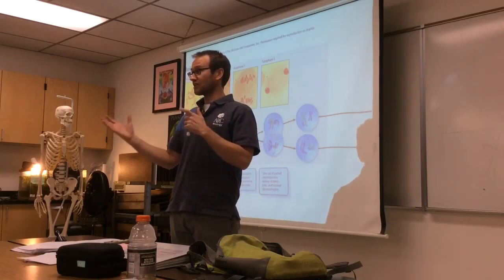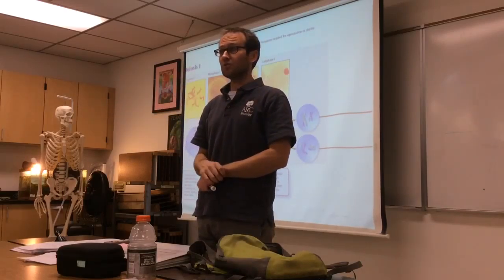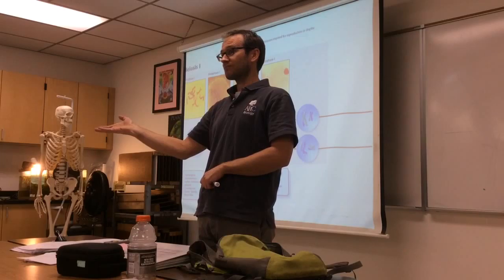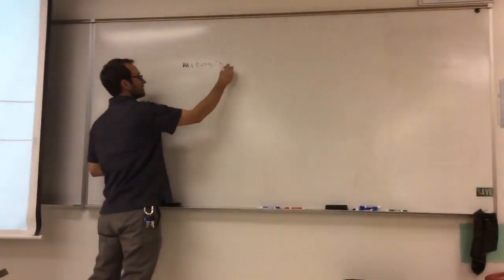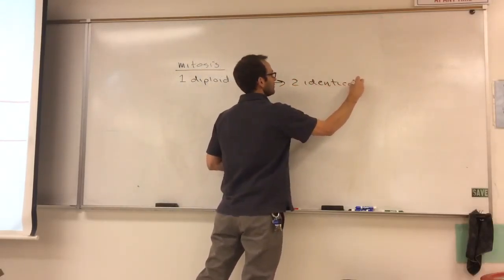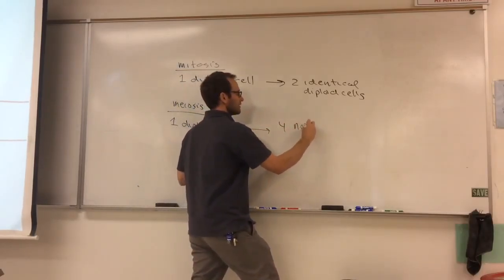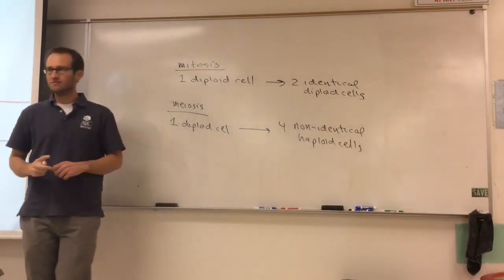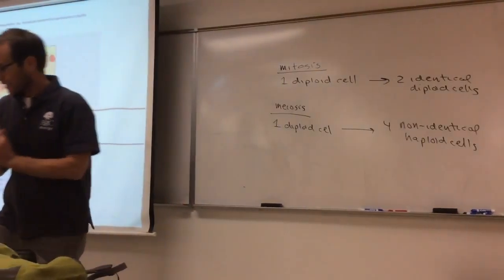Biology: Chromosome Errors 1 Intro